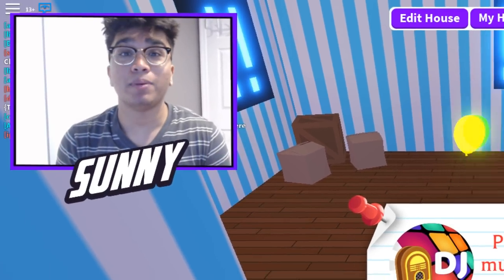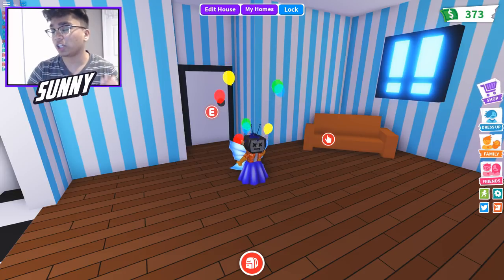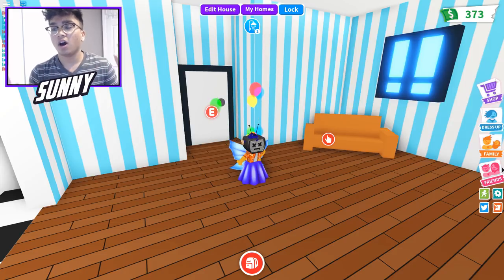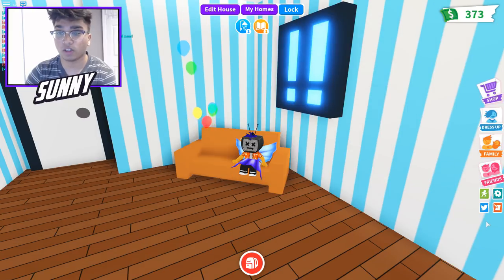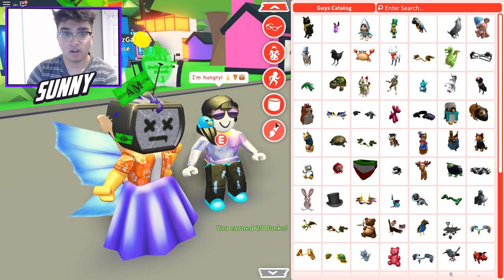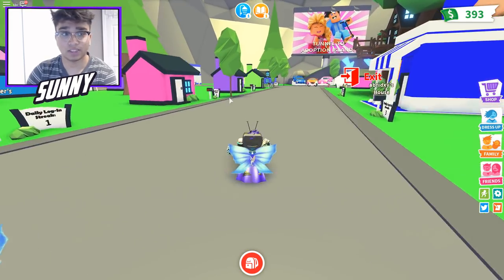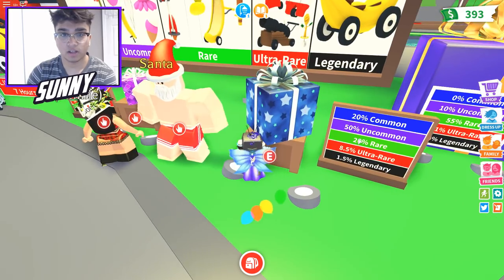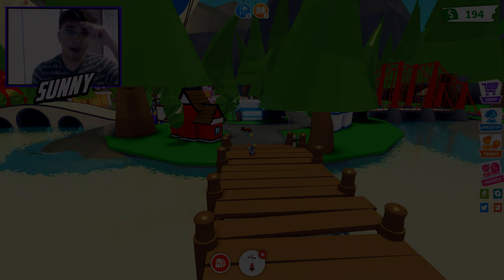"🚀ALL ADOPT ME NEW TOYS UPDATE CODES 2019!!" Adopt Me! 🚀NEW TOYS🚀 Update (Roblox)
Codes - EASTER2019 DiscordFTW STYLISH EVERYDAY giftunwrap

🚀 Adopt Me Toys Update 🚀

⚽New Toys In Toy Shop!⚽
🕵️ New Grappling Hook! 🕵️
🚁 New Propeller! 🚁
🎈 New Unicycle! 🎈

👪Adopt or get adopted, design your home, explore Adoption Island and much more! 👪